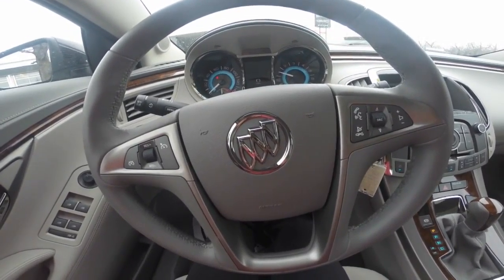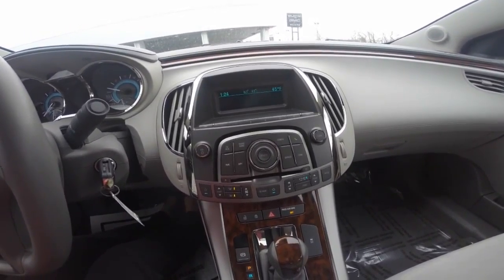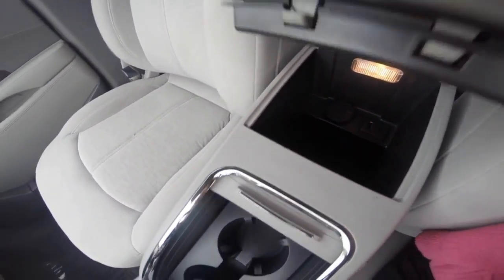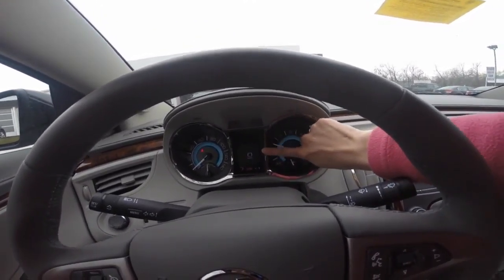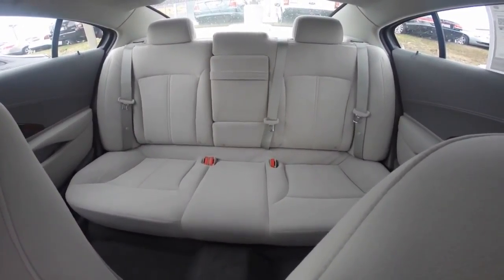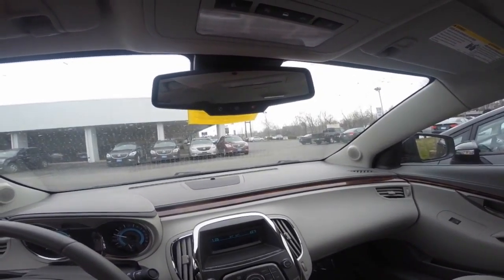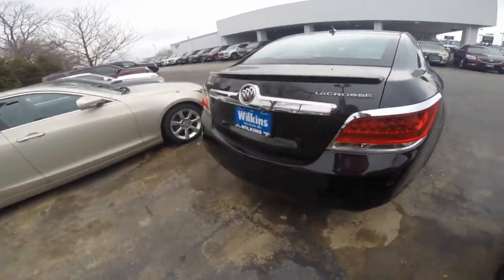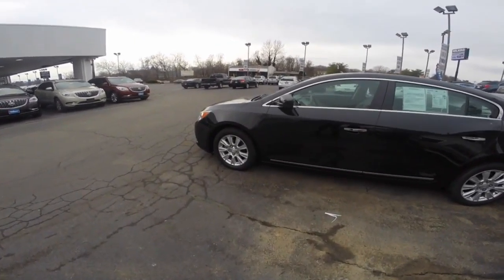SOLD: Stock# U8881: 2012 Buick LaCrosse